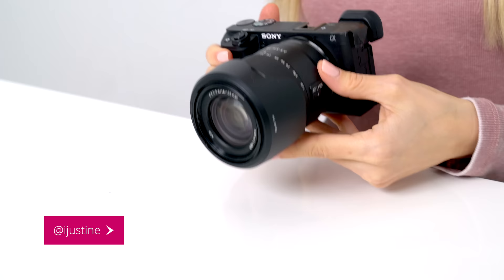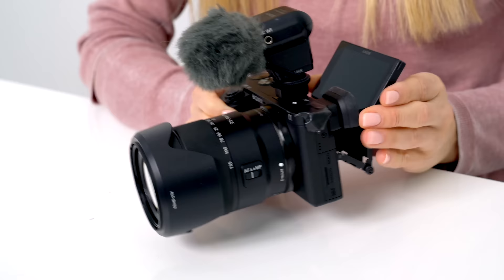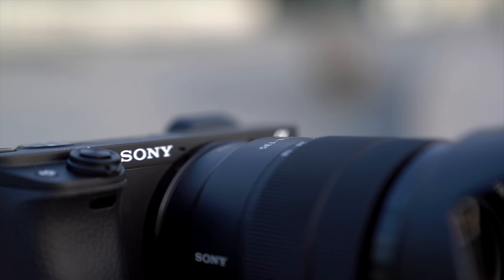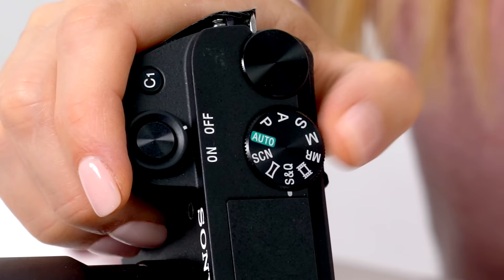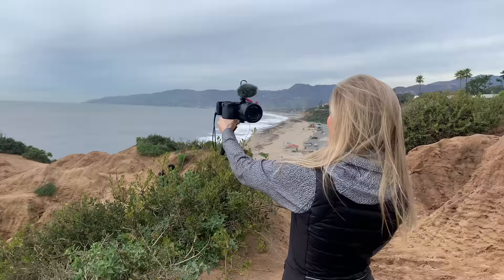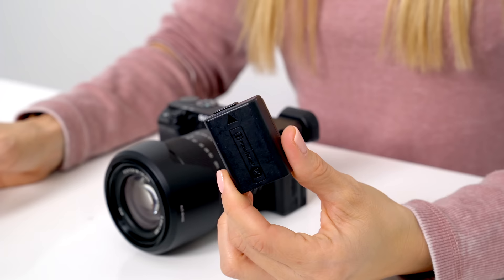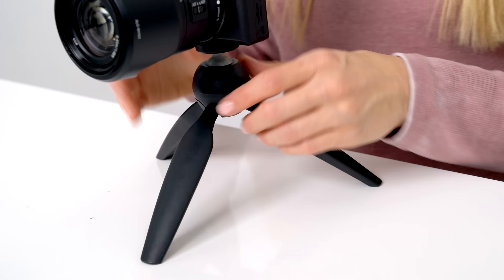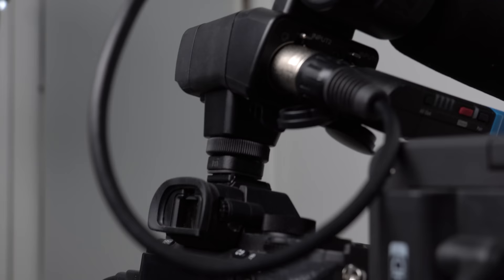NEW Sony a6400 with FLIP SCREEN Review!